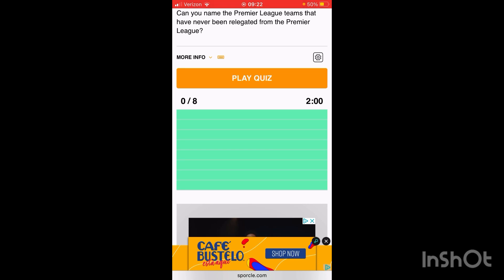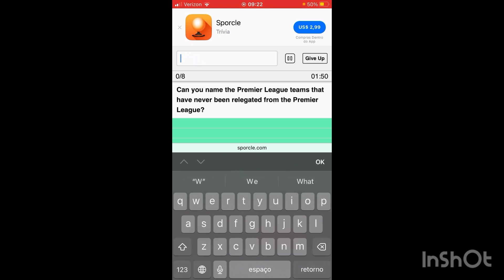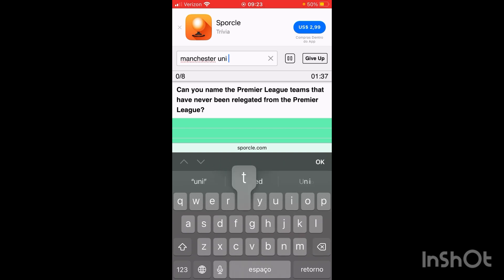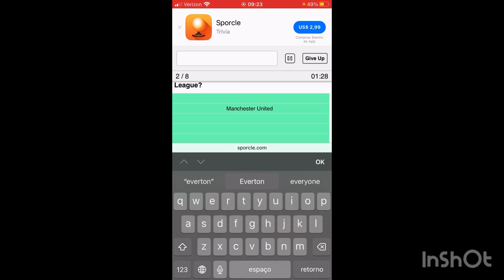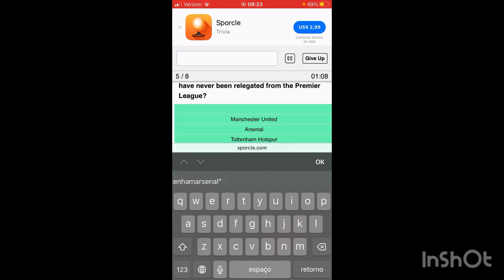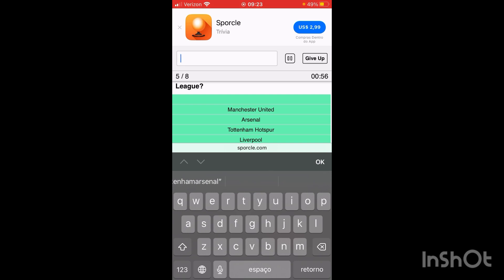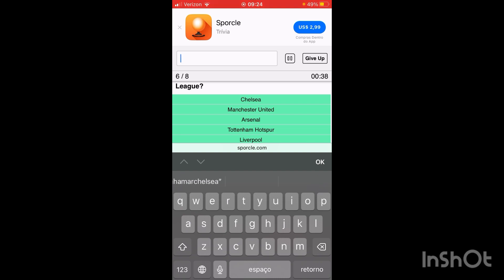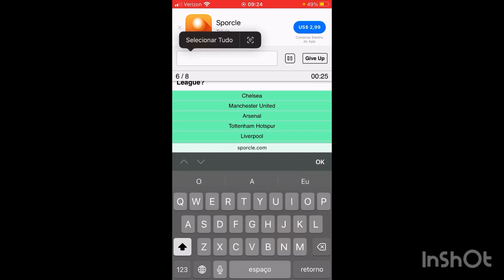Which teams have never been relegated from the Premier League?